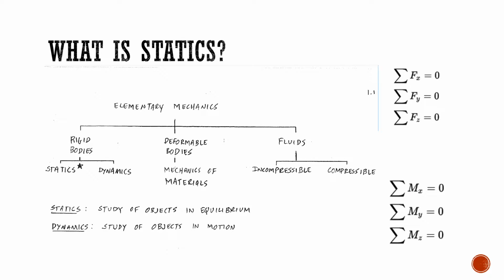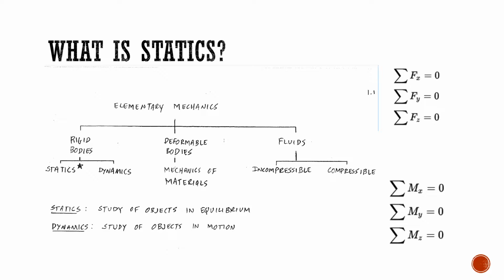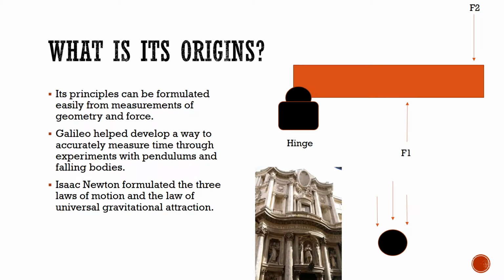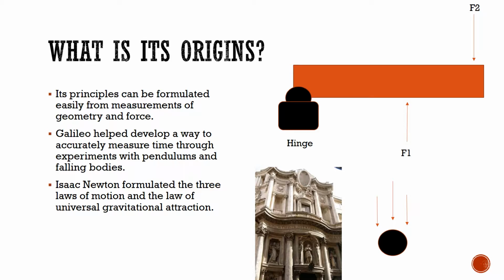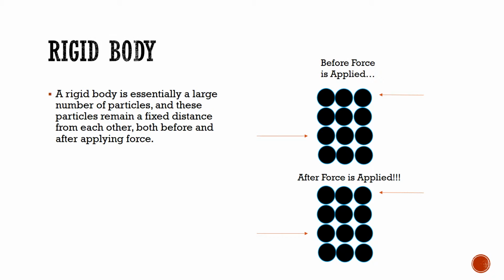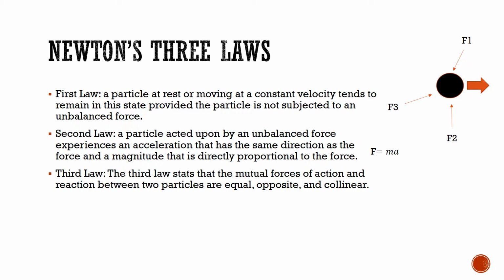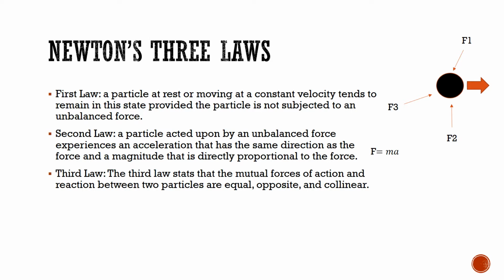an introduction to statics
This video aims to give you a solid understanding of what Statics is! Happy Learning!